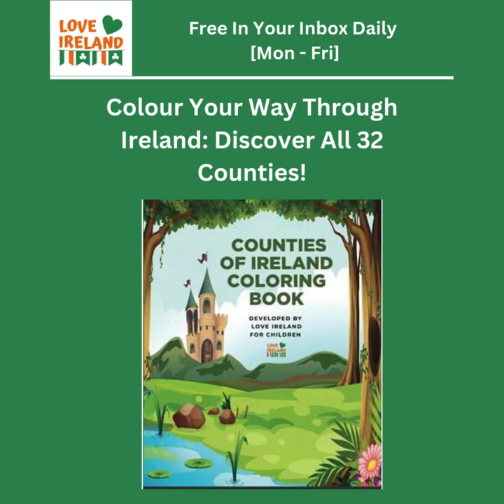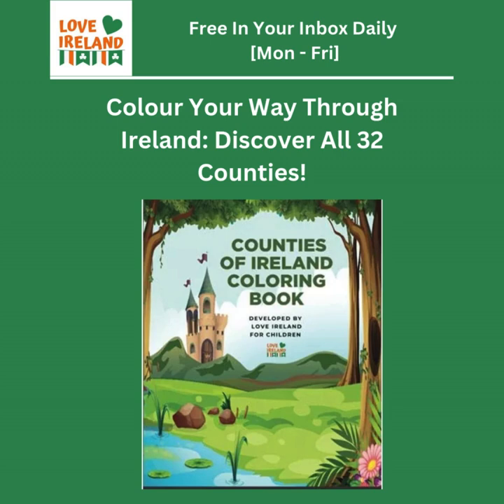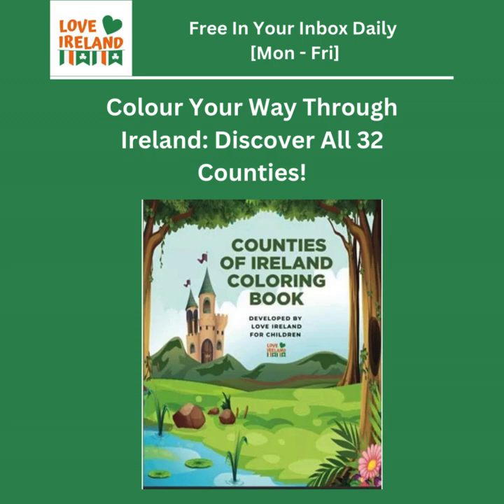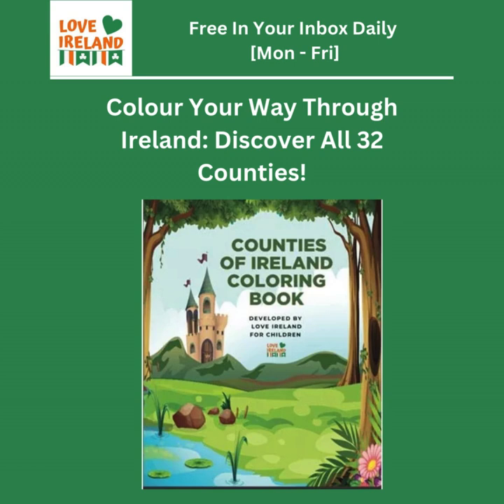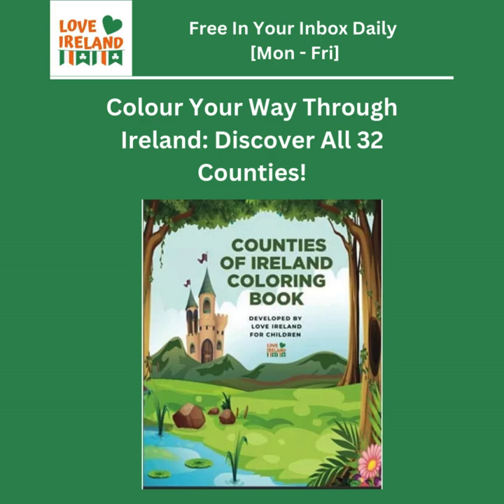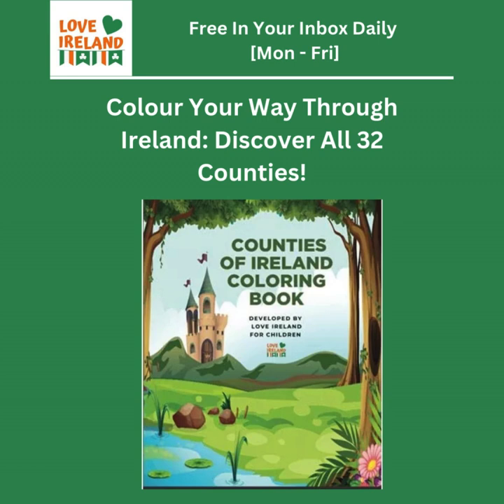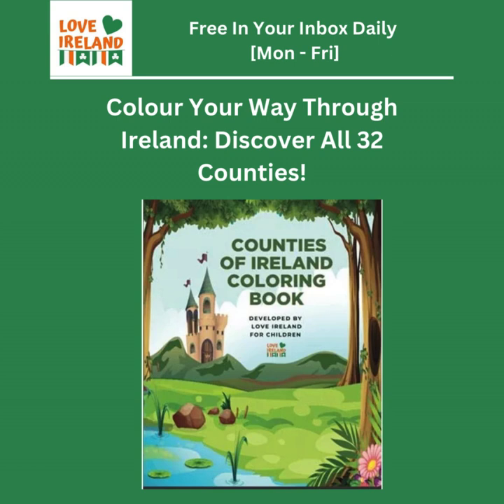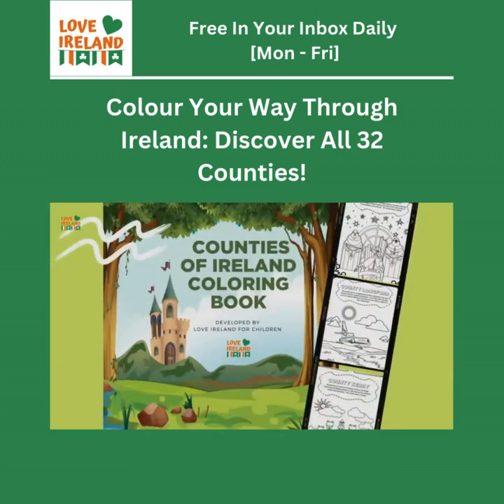Colour Your Way Through Ireland: Discover All 32 Counties!